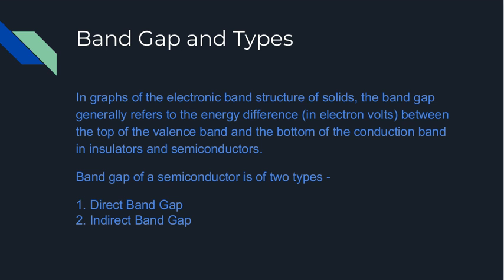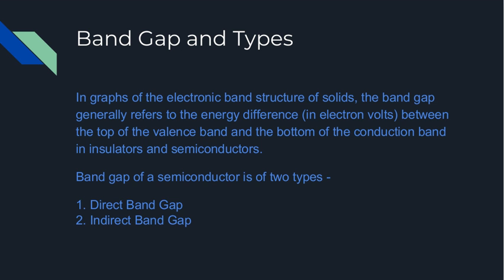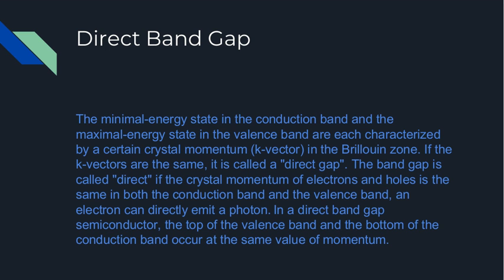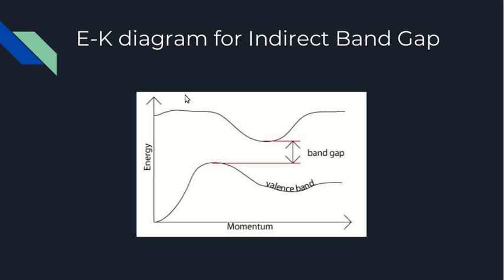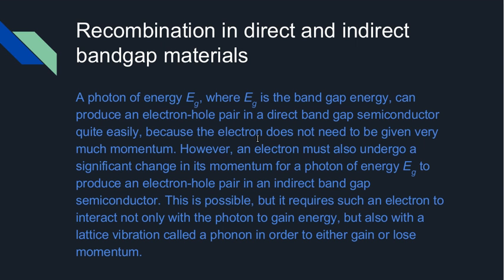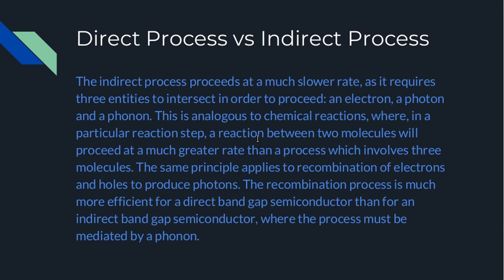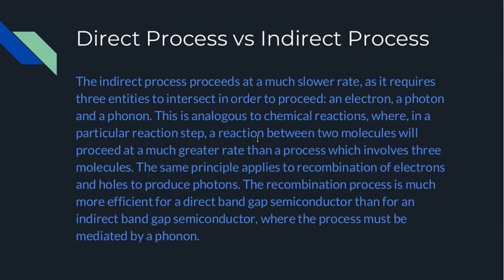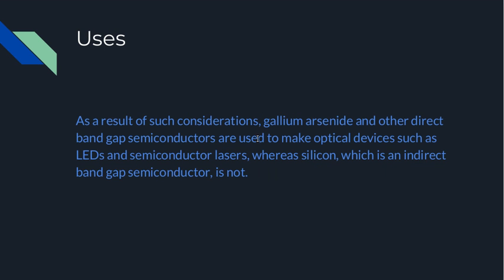Direct and Indirect Band Gap Semiconductor using E K Diagram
Direct and Indirect Band Gap Semiconductors using E-K Diagrams